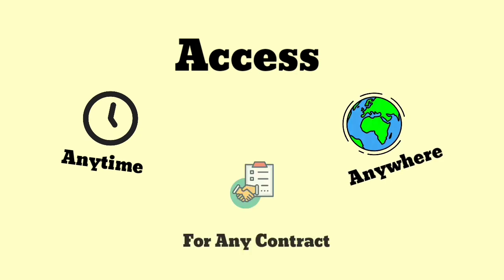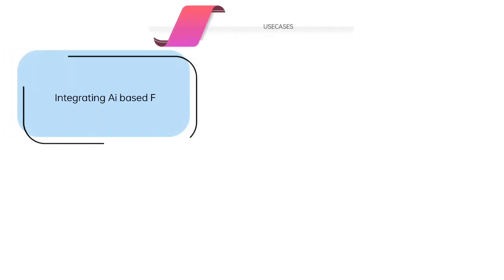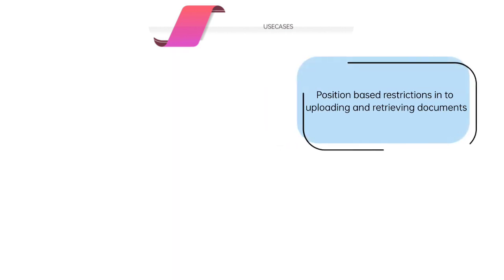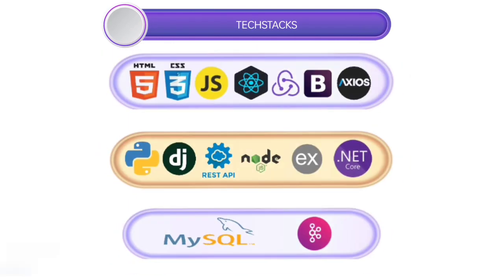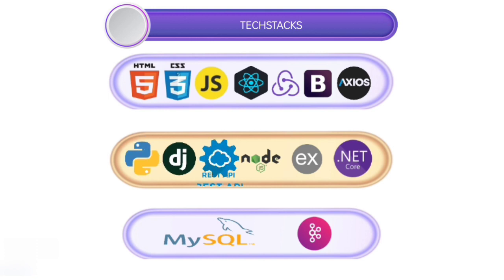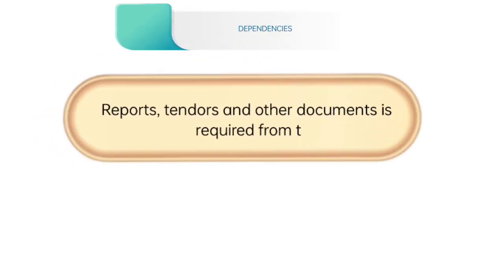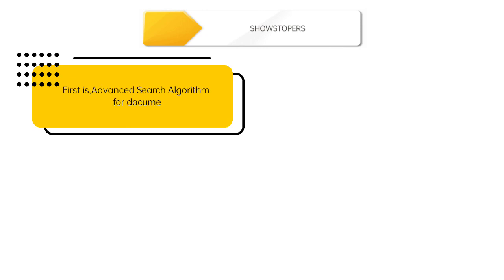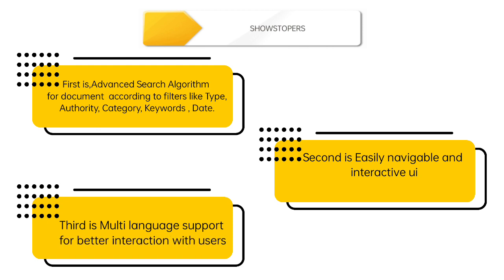Our First Smart India hackathon Project 🔥 | Codeverse| The Debuggers.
We are the team Debuggers,
we made our first smart India hackathon project which is one of our startup also and we are trying to make it more efficient and useable for the contractors and theirs clients.